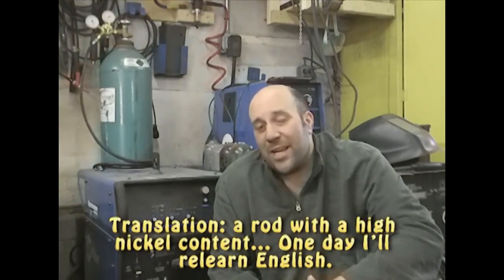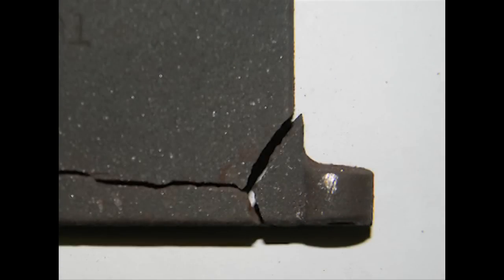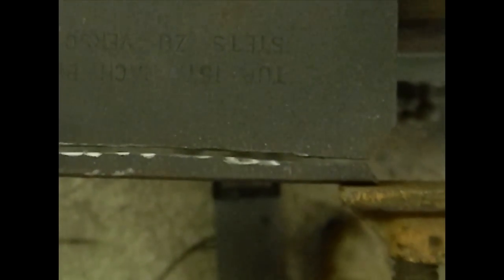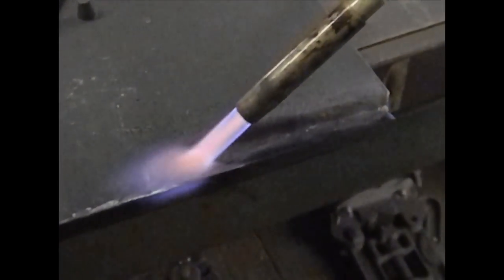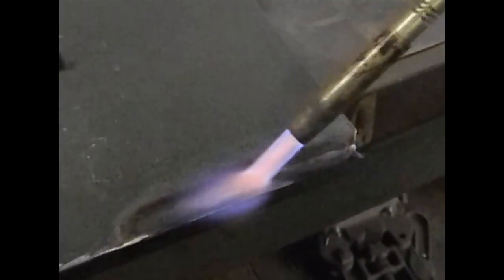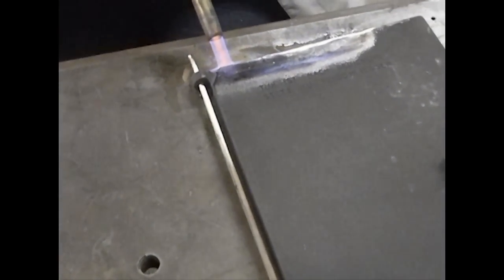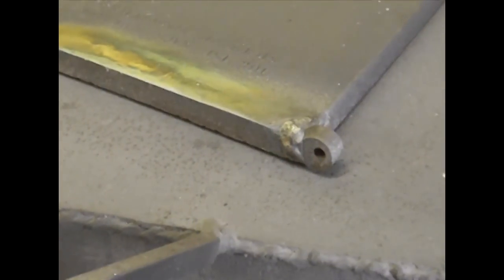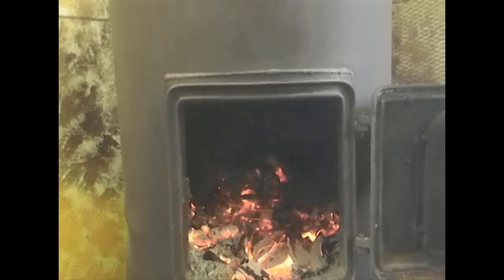Tig Welding Cast Iron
In this video: Dana and Jeff get a small cast iron repair job in the shop, since we opted to Tig weld it we figured we would share it as a video here on youtube.

Darkmoon Metals is a home based business start up, I have decided to live my dream and work for myself. I am a trained welder with a strong interest in blacksmithing. Dana, a long time friend and talented artist has teamed up with me to create truly unique products taht will help us stand apart from other metal crafters. Join us for our ups and downs while we learn as we go. Trying to forge a new life in a dead economy that has left many blue collar people just trying to survive.